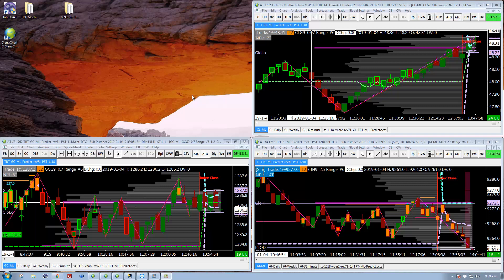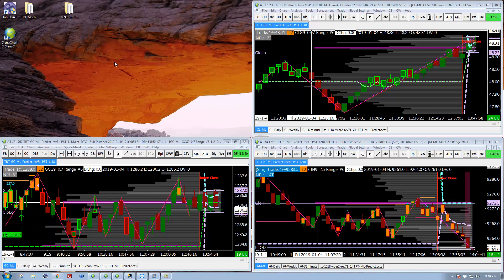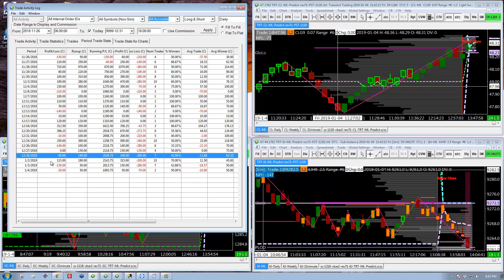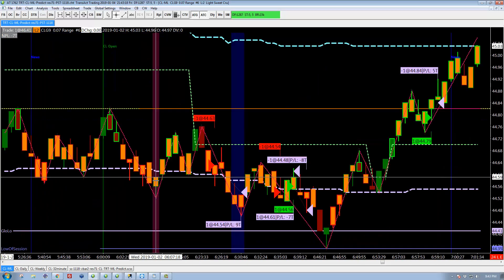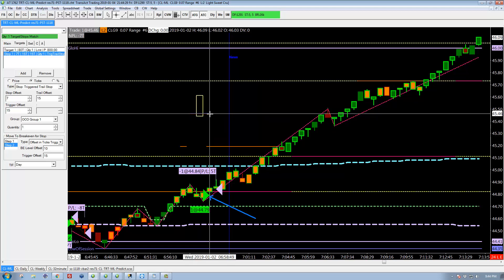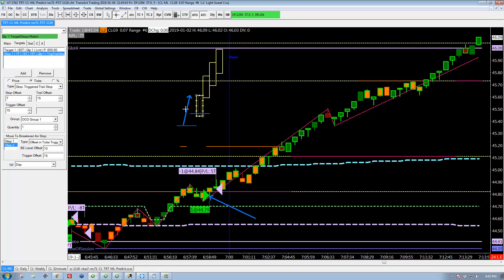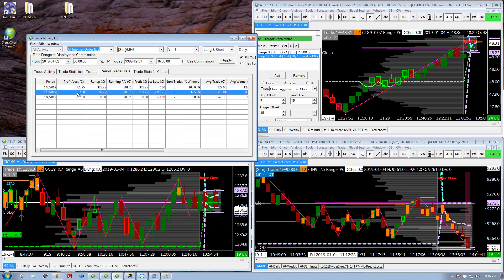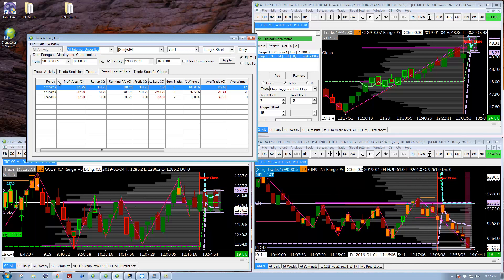1/4/2019: machine learning: +$1,993 at end of week 6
Back from vacation with results and (brief) analysis of remotely run automated trading for CL, GC, 6E (euro) and 6J (yen)